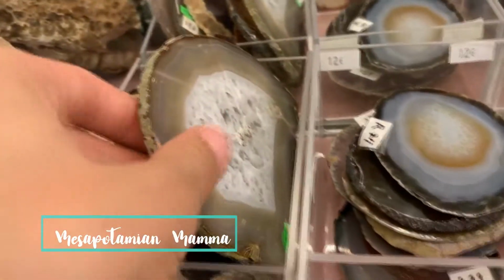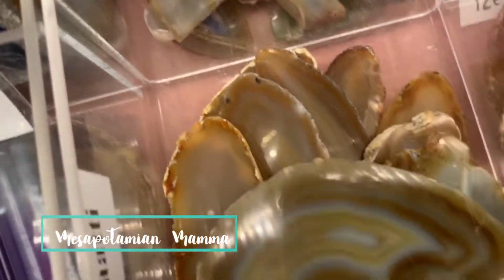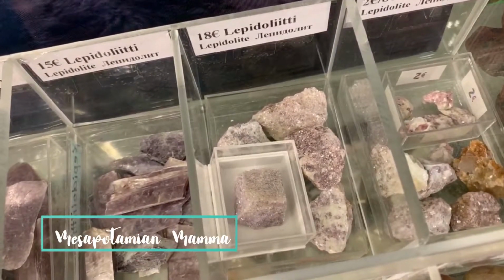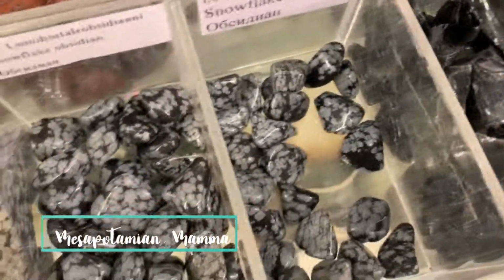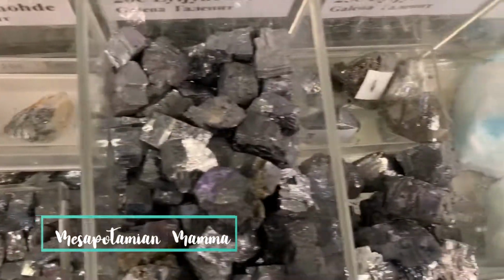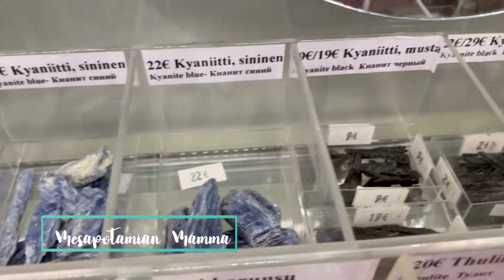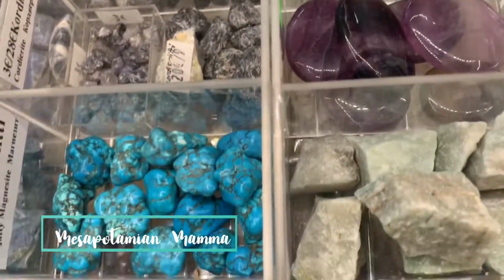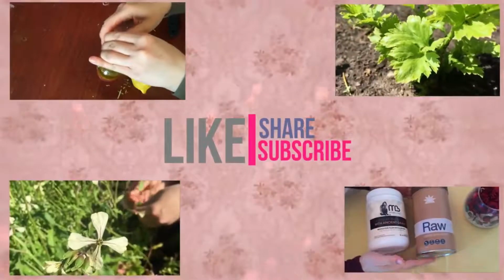Tips & Tricks to Collecting Crystals & Buying Gemstones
Join us on a quick tour to one of the largest crystal store while we talk about the best Tips & Tricks  to Collecting Crystals & Buying Gemstones. How to sense crystal vibration and advice on purchasing crystals for family and friends